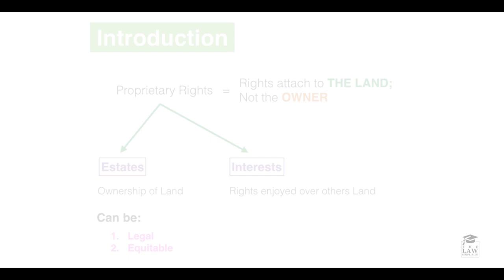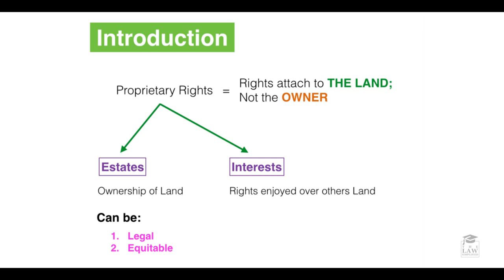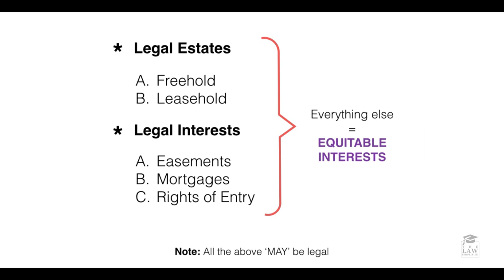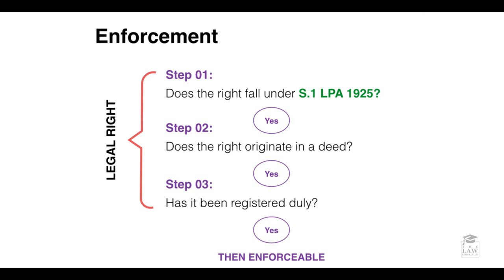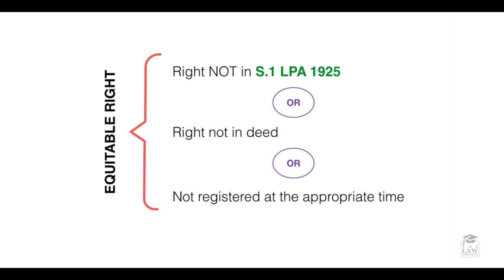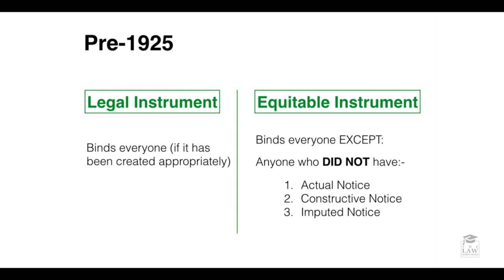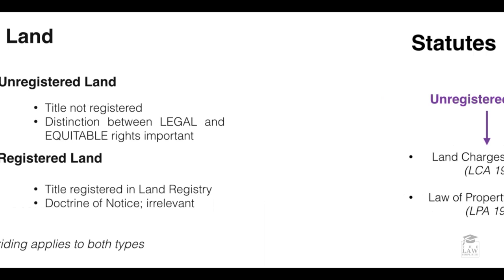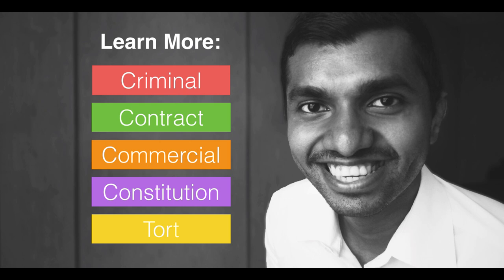Property Law - Introduction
Learn the theory and how to articulate a First Class response in Leases for $29